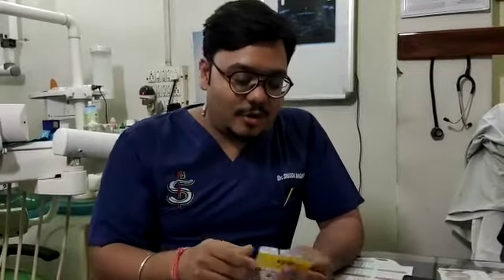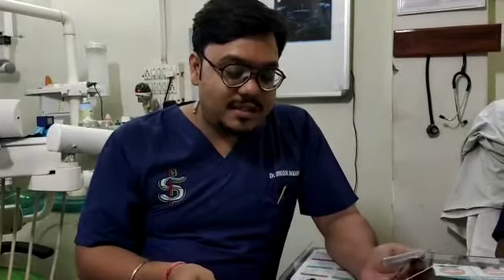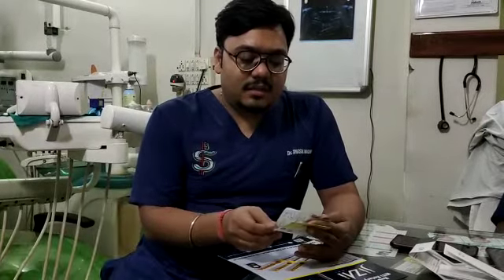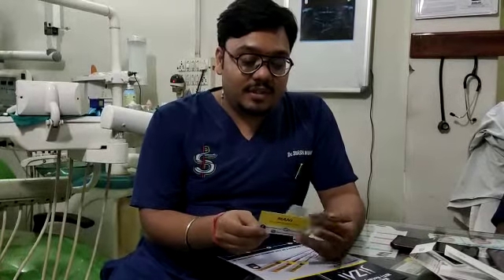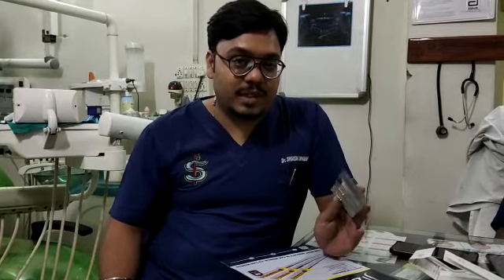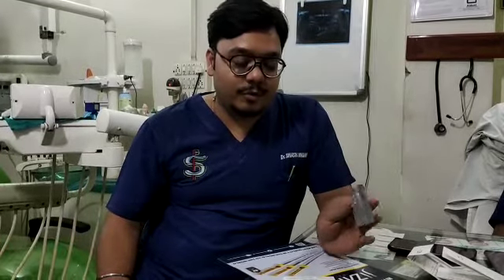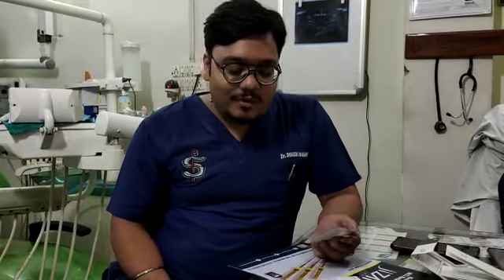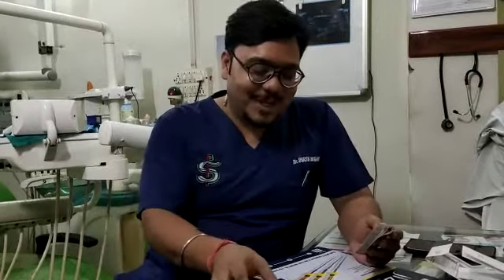Dr. Sparsh Nigam from Agra - JIZAI Feedback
Dr. Sparsh Nigam is a dentist and dental surgeon in Agra and has an experience of almost a decade in practicing dentistry.
He practices at Dr. Sparsh Multispeciality Dental Care in Sikandra, Agra.
He completed BDS from KD Dental College and Hospital in 2013.